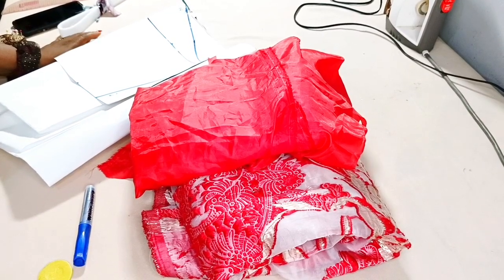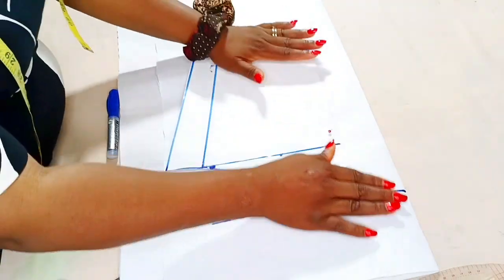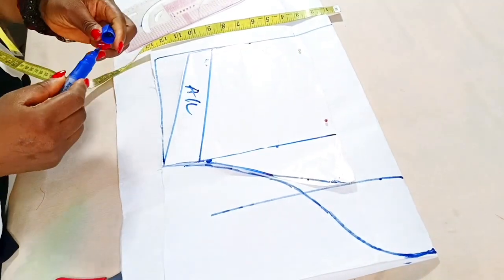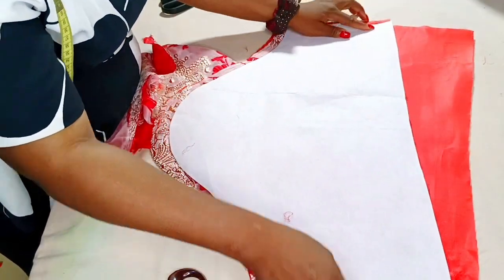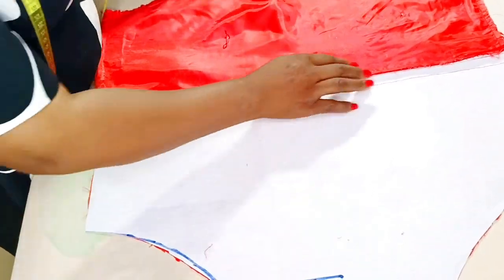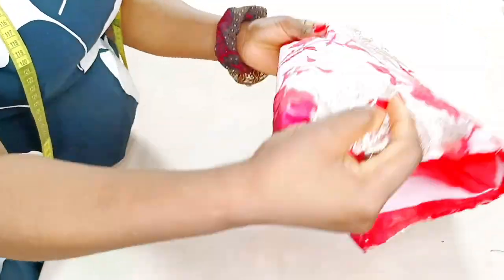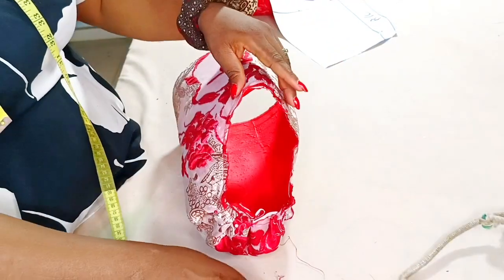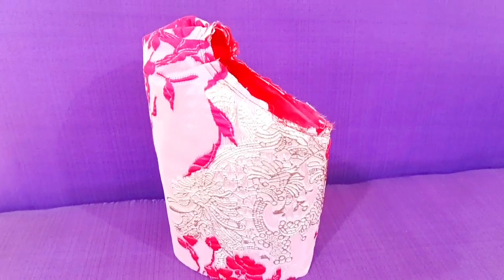HOW to make a puffy gong sleeve